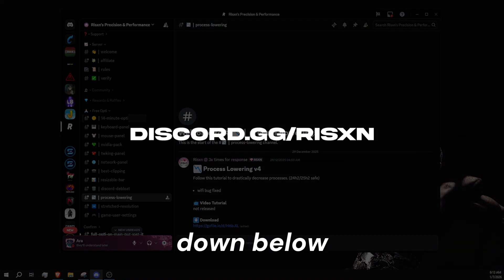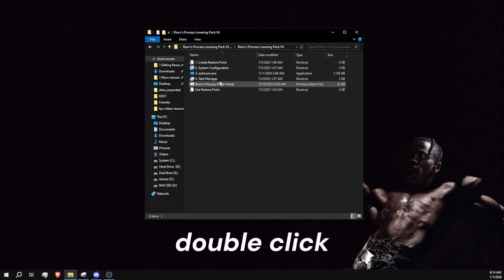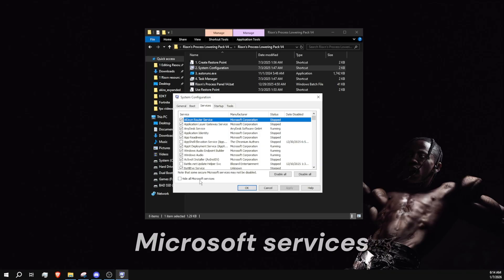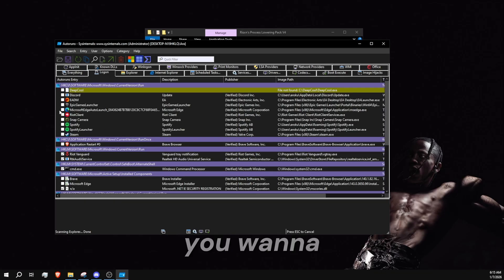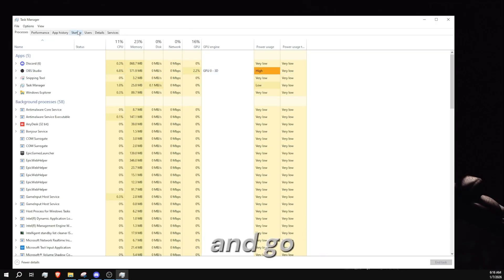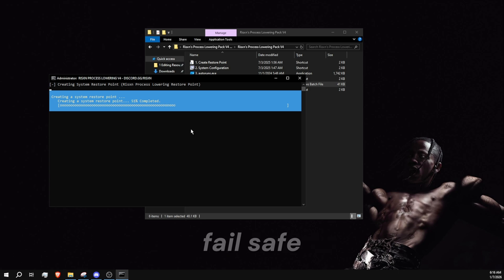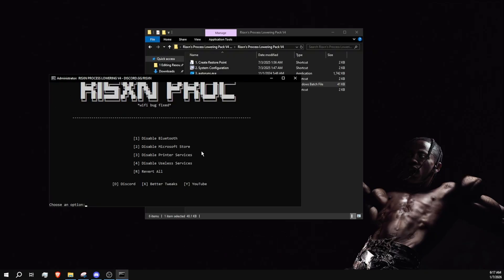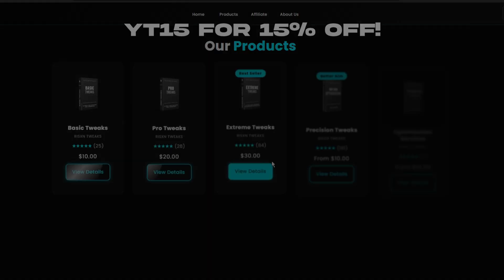Ultimate Windows Process Lowering Guide 🔧 | Reduce Input Delay + Boost FPS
In this video, I show you how to lower background processes, fine-tune Windows for a lightweight setup, apply safe process lowering tweaks, and reduce system overhead to fix Fortnite Chapter 7 lag and stutters, all in just 13 minutes.

Eliminate input delay, micro-stutters, and unstable FPS with this complete Windows Process Lowering guide. In this video, I break down how to safely lower background process overhead to free up CPU scheduling time for your game, resulting in smoother frame pacing and faster response. You’ll learn how to identify and lower unnecessary Windows processes, adjust process behavior for competitive gaming, and reduce system interruptions that cause hidden latency.

I cover practical Windows adjustments that tighten up CPU usage, improve thread scheduling, and minimize background interference without breaking system stability. You’ll also see how process lowering pairs with proper power management and priority handling to reduce input lag and improve real-world FPS consistency, not fake benchmark numbers.

This guide works on Intel K/KF CPUs and AMD Ryzen systems, and is ideal for Fortnite Chapter 7 players who want cleaner frame delivery, lower input delay, and a more responsive system without over-tweaking or risky registry nonsense. If you’re dealing with inconsistent FPS, delayed inputs, or random stutters mid-fight, this process lowering method helps strip Windows down to what actually matters so your game runs the way it should.